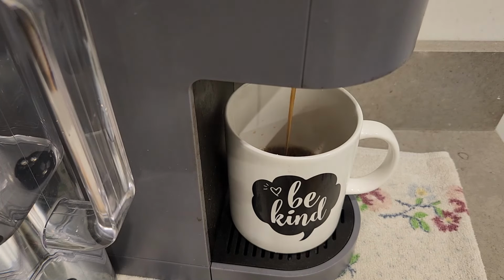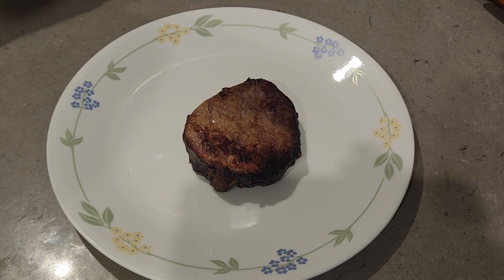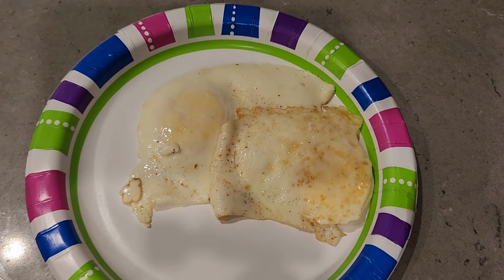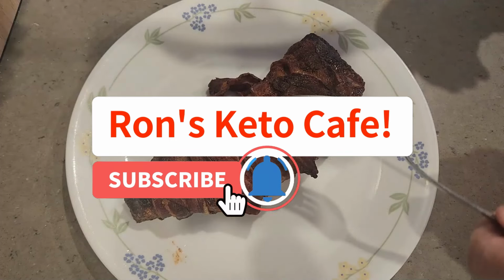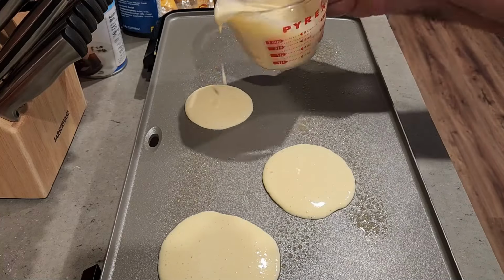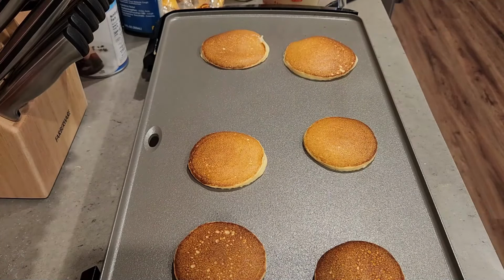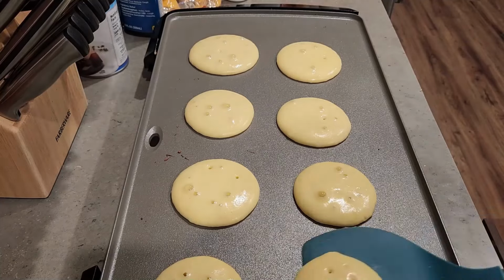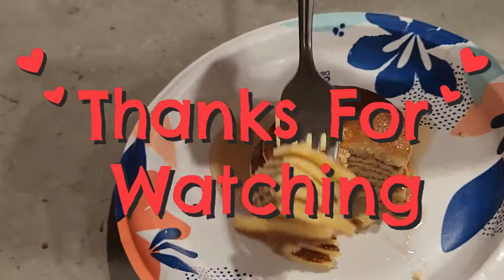What I Eat in a Day! │ By Ron’s Keto Cafe!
Hey guys today I’m going to share some of my favorite what I eat in a day. I had the best weight loss week in quite some time. The final thoughts will be in week 176 update. Remember caring is sharing.
Ron’s Keto Café Facebook Support Group